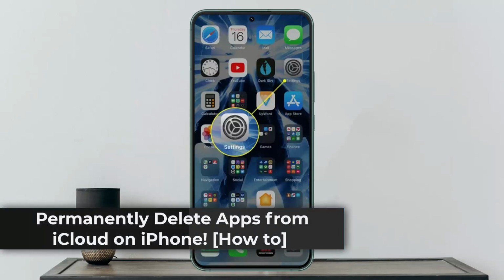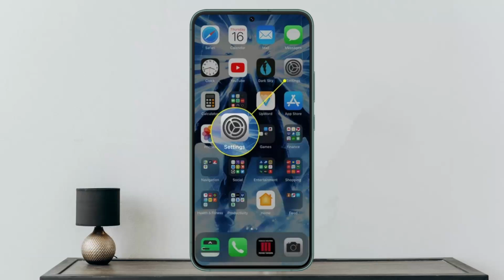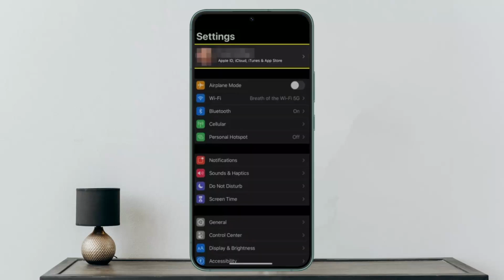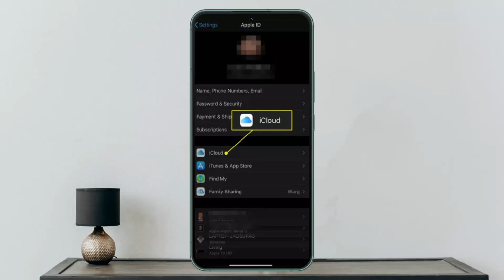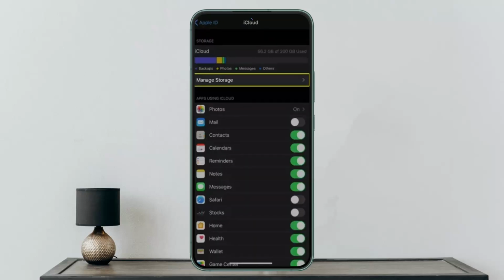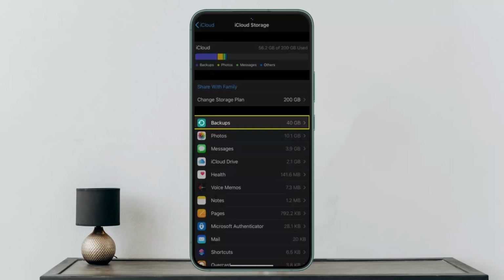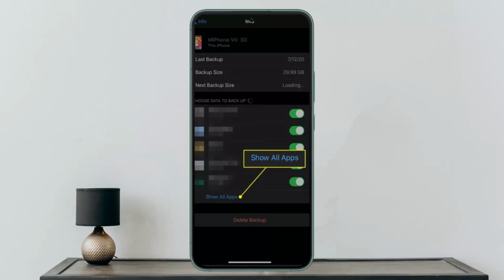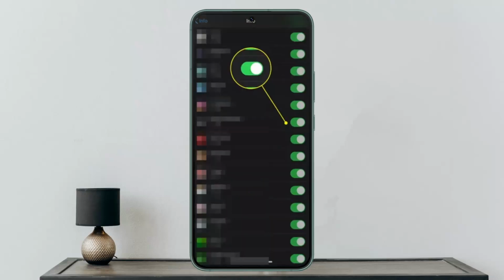How to Permanently Delete Apps from iCloud on iPhone!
Learn how to permanently delete apps from iCloud on your iPhone with this quick and clear step-by-step guide. Many users assume that deleting an app from the home screen is enough to erase its data, but unless you remove the app’s backup from iCloud, your iPhone may still retain data, settings, and documents associated with that app. This tutorial will show you exactly how to access iCloud settings and remove unwanted app backups to free up storage and keep your cloud data tidy.

First, open the Settings app on your iPhone. From there, tap on your Apple ID banner at the top, which contains your name and profile photo. Then go into the iCloud section and look for the option labeled 'Manage Storage' or sometimes 'iCloud Storage.' Within that section, you’ll find 'Backups'—select your device’s name under this option. You will then see a list of apps currently backed up to iCloud. By tapping 'Show All Apps,' you’ll be able to toggle off any app that you no longer want backed up. When prompted, confirm that you want to delete the backup data for the selected app from iCloud.

Keep in mind that turning off backup for an app and deleting its data from iCloud is a permanent action. This means all saved app data stored in iCloud will be erased, and the app will no longer be backed up unless you toggle it back on in the future.

This process is especially useful for those managing limited iCloud storage or looking to prevent certain app data from syncing across devices. Regularly reviewing which apps are backed up can help optimize your storage and maintain privacy across your Apple devices.

Timestamps:
0:00 Introduction
0:10 Open iPhone Settings and access iCloud
0:26 Navigate to iCloud Storage
0:39 Manage App Backups
0:55 Conclusion